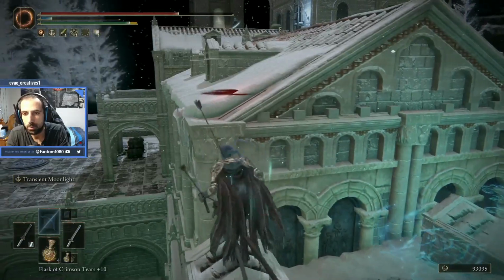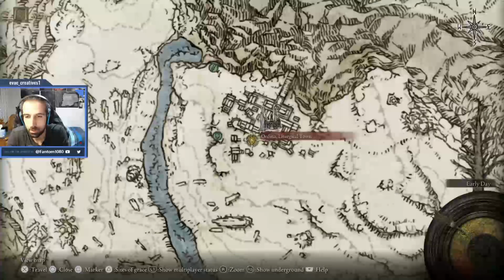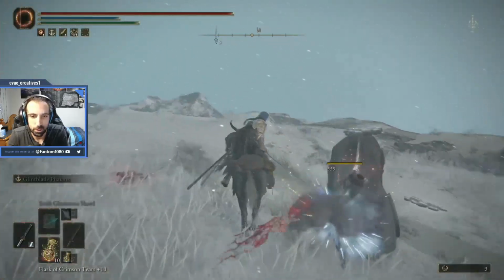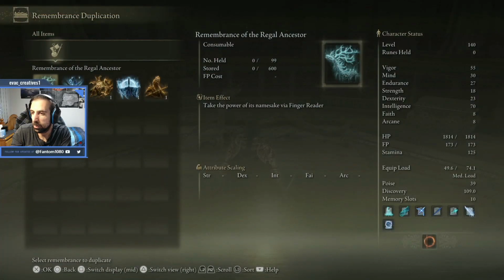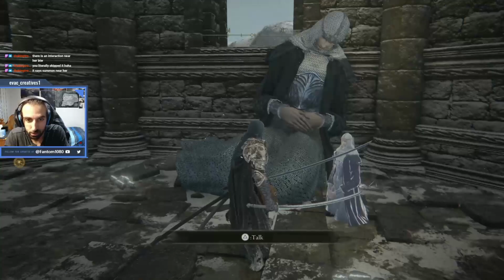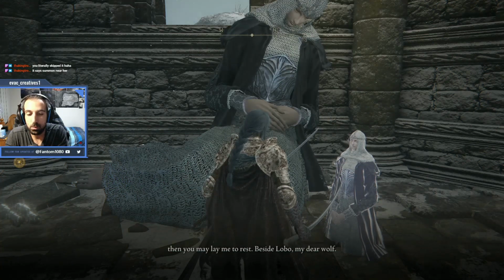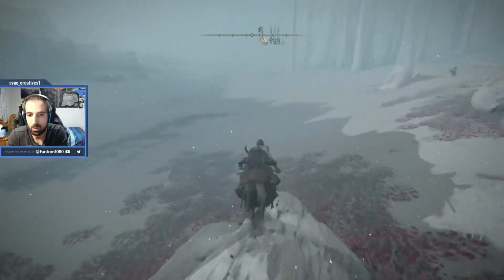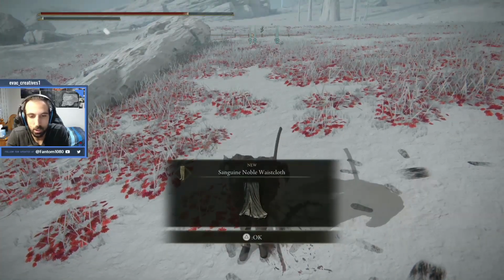Fantom1080 Plays: Elden Ring | Pt.158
Magic Samurai build - Dex/Int

This is my first Souls game ever!

Come checkout my fresh experience of a FromSoftware game for the first time.

I decided to have this as my first FromSoftware game because of the open
world & exploration aspect! The fact that if I struggle against a boss or in
an area and just be able to have many more options and places to go is
much more appealing.I also enjoy having a more focused combat system
where I'm able to assess & analyze the enemies animations to defeat them.

Uploaded right from my twitch channel! Come join me live for future content.